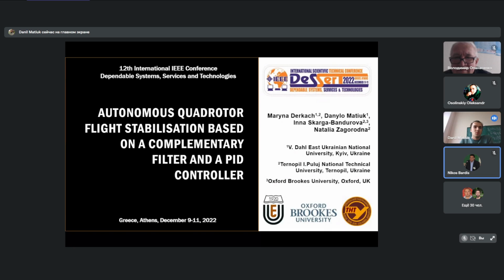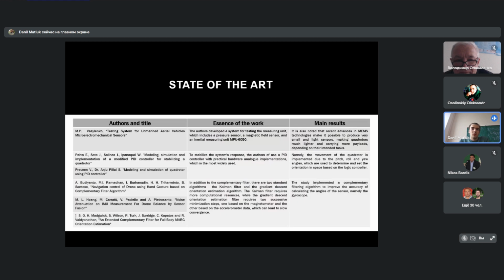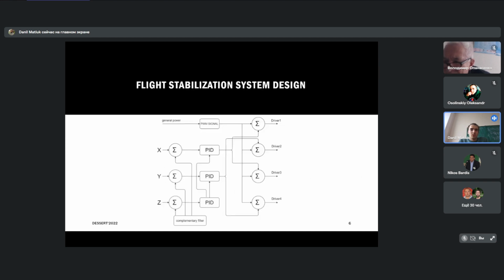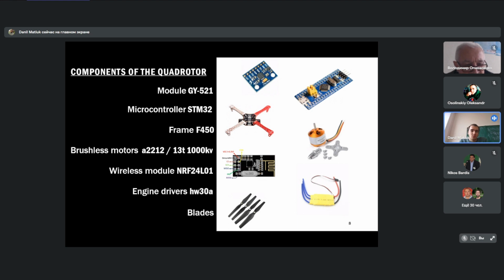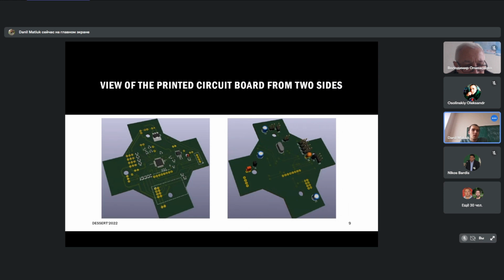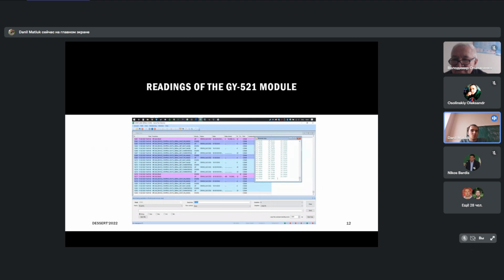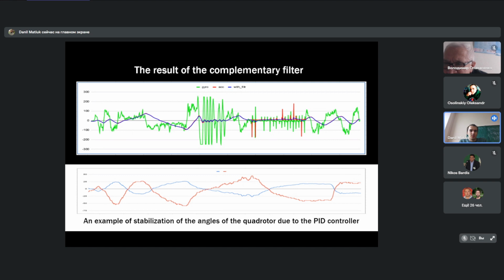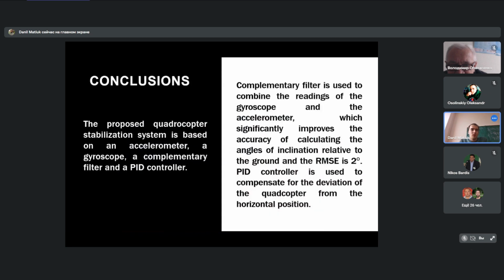DESSERT'2022 Conference. S1.1. Autonomous Quadrotor Flight Stabilisation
12th International IEEE Conference Dependable Systems, Services and Technologies DESSERT'2022, 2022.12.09

S1.1: Resilience of IoT systems

Autonomous Quadrotor Flight Stabilisation Based on a Complementary Filter and a PID Controller